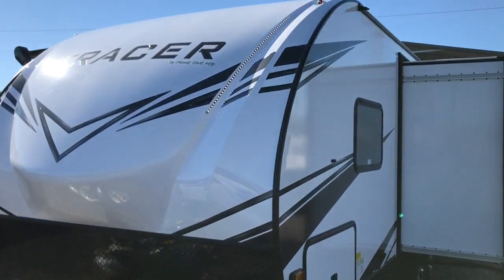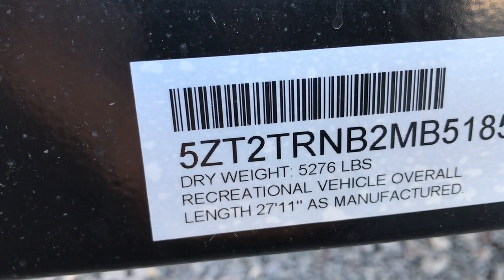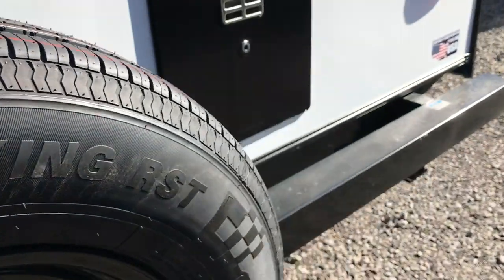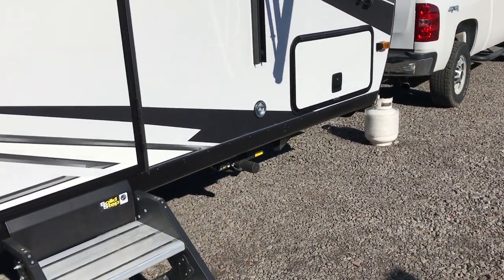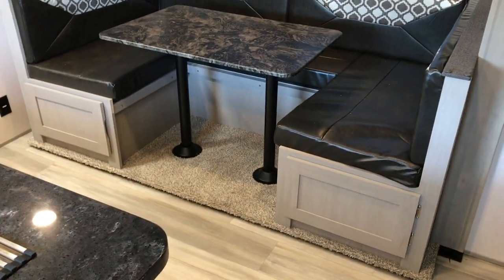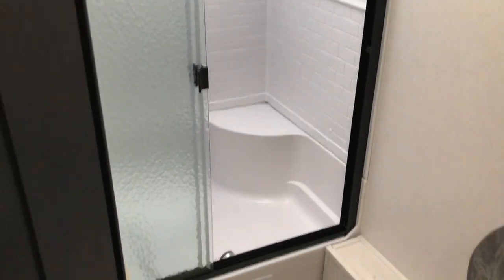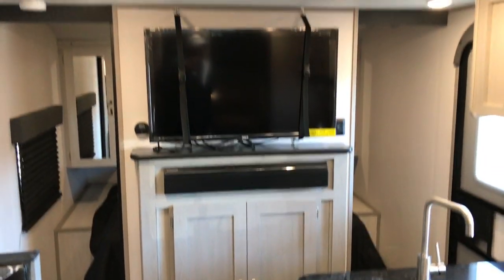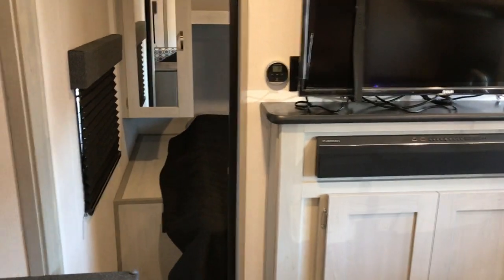PREVIOUSLY SOLD 2021 Prime Time Tracer 24DBS #18585 @ NiceCampers.com